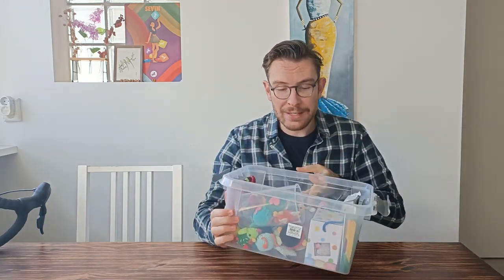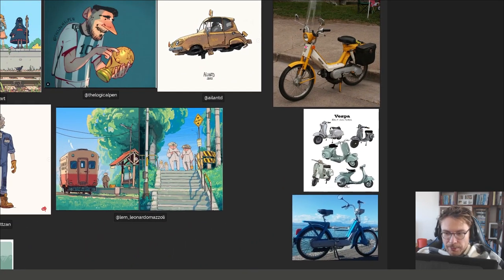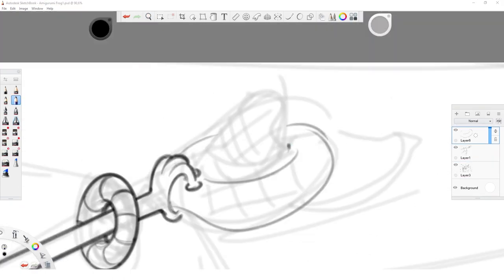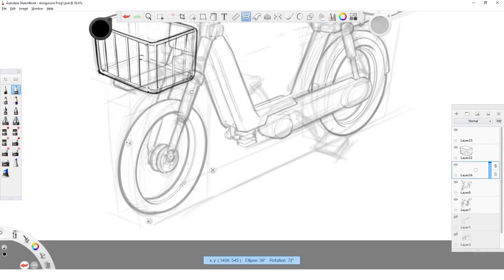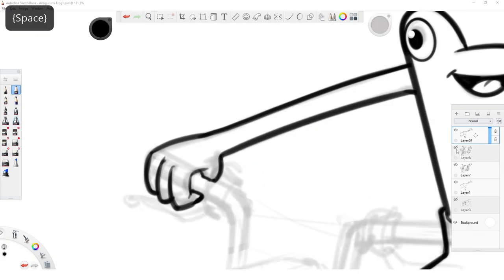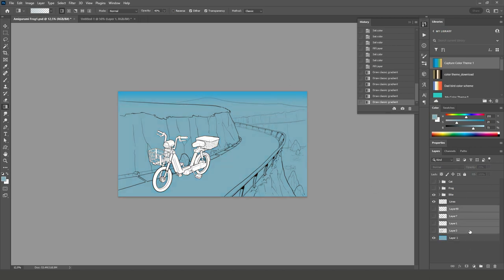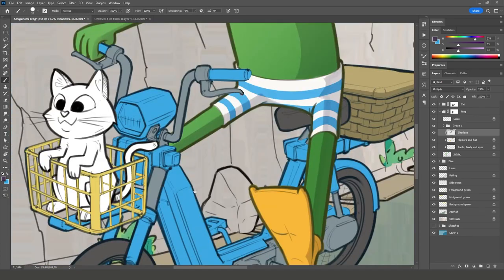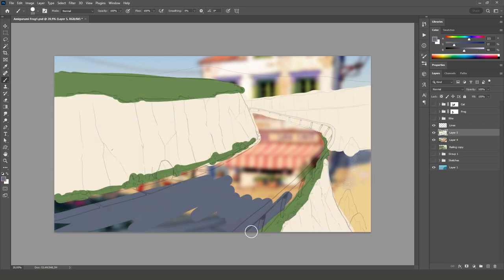Industrial Designer fails at illustration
I had a really miserable time doing this illustration but hopefully, you can learn from it and not repeat my mistakes.

Frog pattern from the Pica Pau book by Yan Schenkel

Skip Tomorrow Instrumental Version by CurtisCole